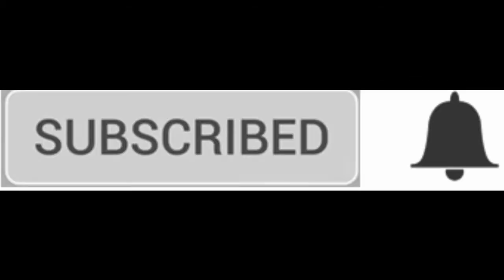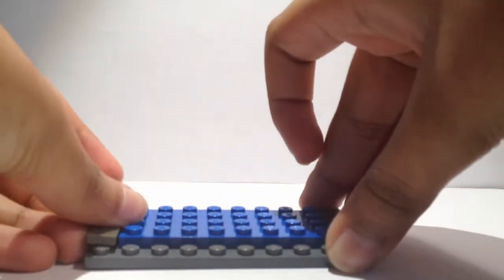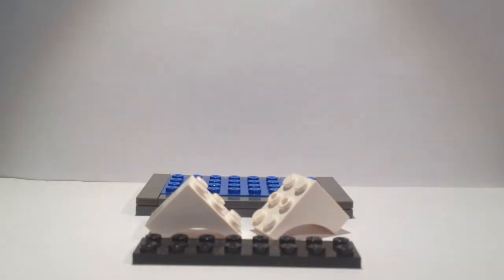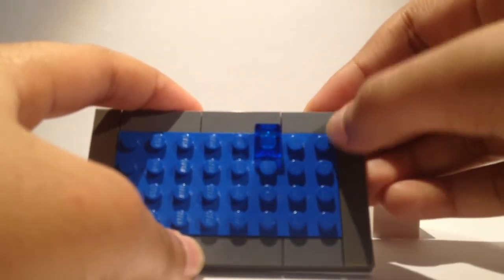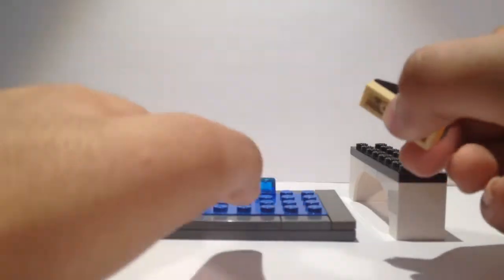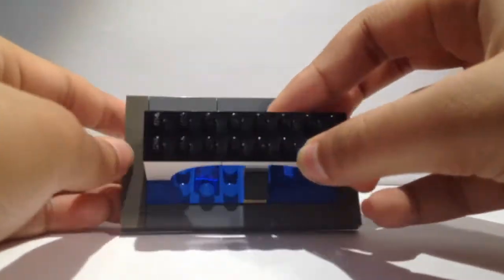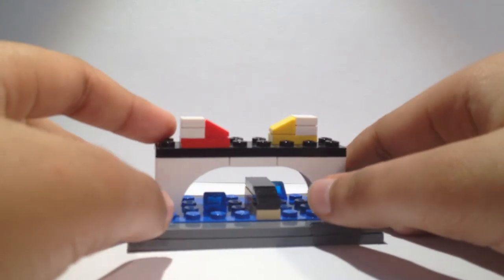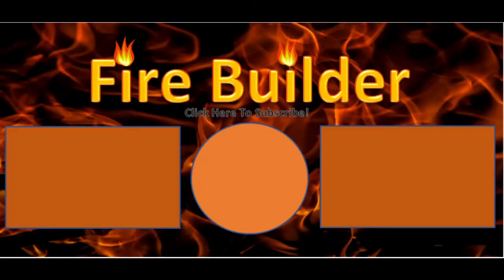Lego Mini Drawbridge Tutorial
Hello everyone! Today I will be showing you all how to build a Lego mini drawbridge. I hope you all enjoy!